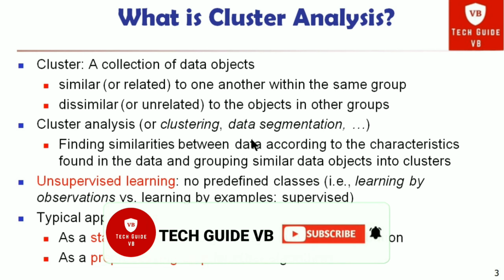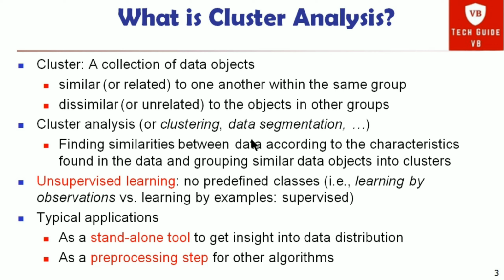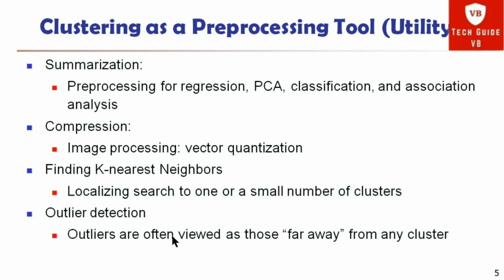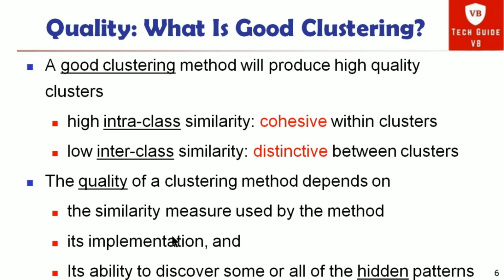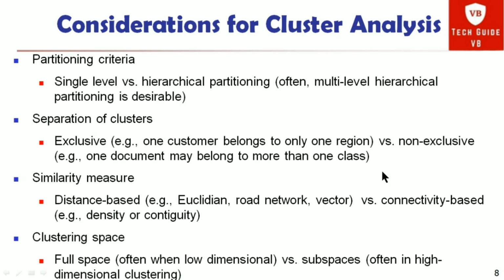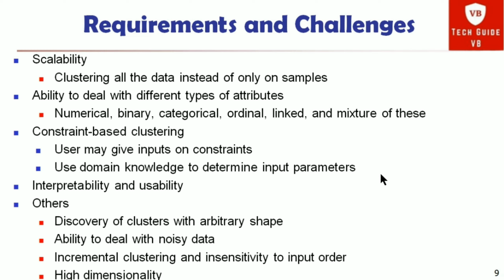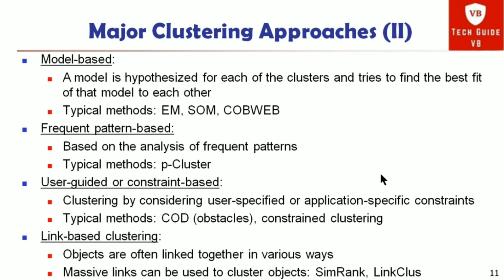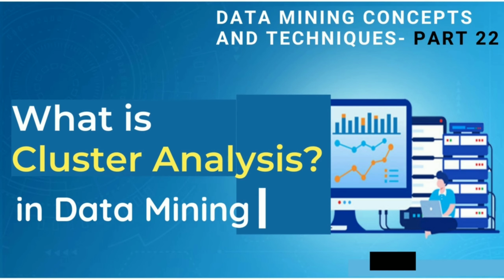Cluster Analysis- Basic Concepts and Applications || What is Cluster Analysis? | Data Mining part 22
In this video, you will surely learn Cluster Analysis- Basic Concepts and Applications || What is Cluster Analysis? | Data Mining part 22. Cluster analysis : Concept of cluster analysis, types of data in cluster analysis, a categories of major clustering methods. Clustering for Data Understanding and Applications. Clustering as a Preprocessing Tool (Utility). Quality: What Is Good Clustering?. Measure the Quality of Clustering, Considerations for Cluster Analysis, Requirements and Challenges. Major Clustering Approaches.

Your Queries-
Cluster Analysis
Basic Concepts and Applications of Cluster Analysis
What is Cluster Analysis?
Data Mining part 22
Concept of cluster analysis
types of data in cluster analysis
a categories of major clustering methods
Clustering for Data Understanding and Applications
Clustering as a Preprocessing Tool (Utility)
Quality
What Is Good Clustering?
Measure the Quality of Clustering
Considerations for Cluster Analysis
Requirements and Challenges
Major Clustering Approaches